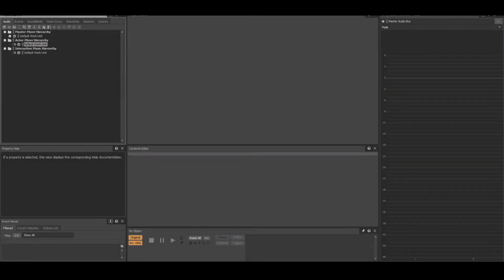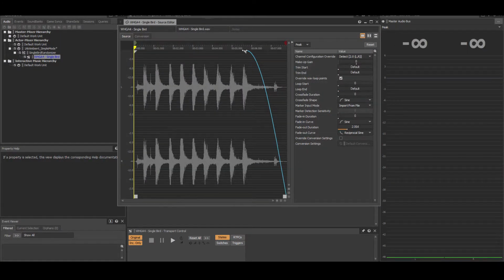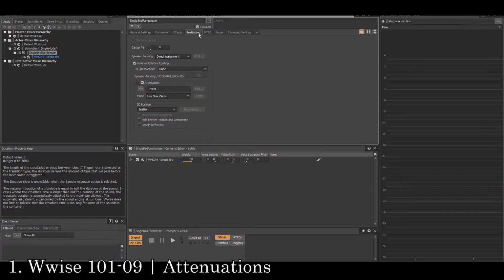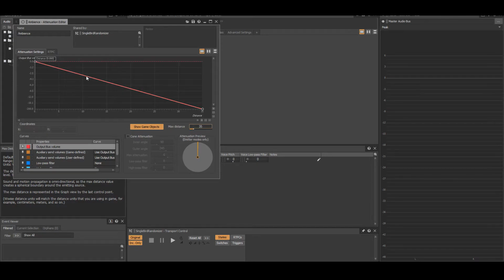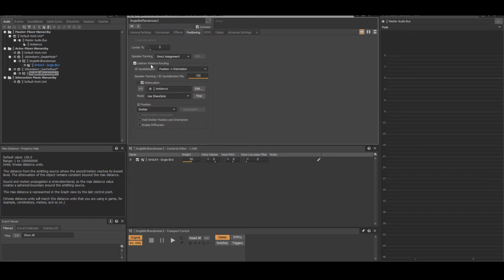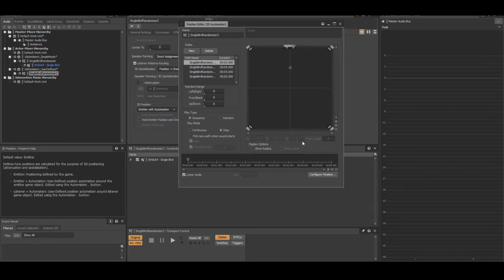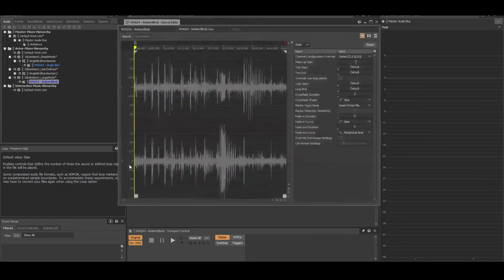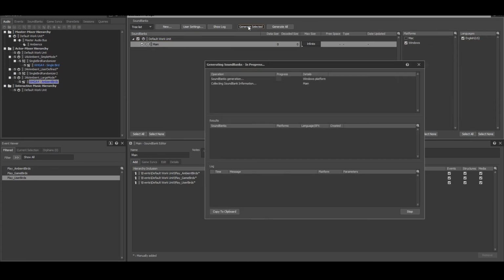Wwise, Unity, & UE4 Tutorial - Ambience | WiDHiD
Welcome to the fourth episode of 'What I Did, How It's Done' where you'll learn the creative process of recording/mixing audio, use middleware software like Wwise and FMOD, and integrate audio into game development software like Unity and Unreal Engine. This episode will teach you about making ambience in your game. We will go in-depth about the Sound SFX's Positioning tab, making attenuations, user-defined and game-defined positioned sounds.

0:00 Introduction
0:44 Pro Tools - Mixing Audio
1:37 Part 1 Ambience (Game-Defined vs. User-Defined)
7:22 Part 2 Ambience Over a Large Space
8:47 Outro